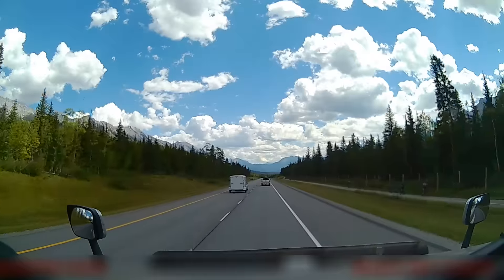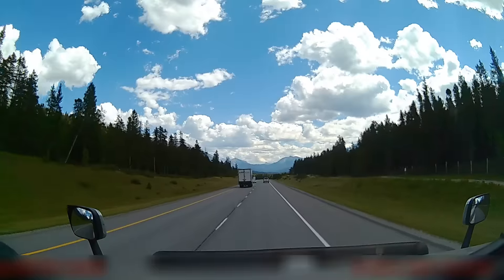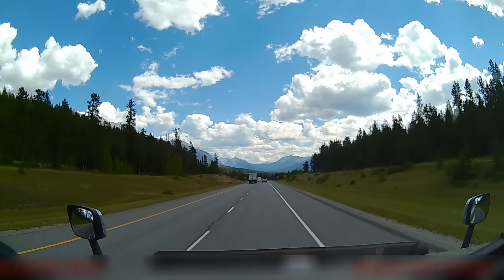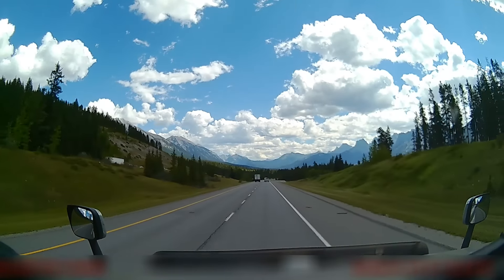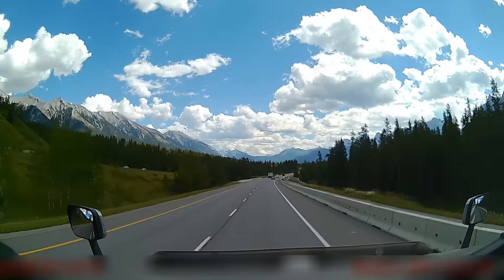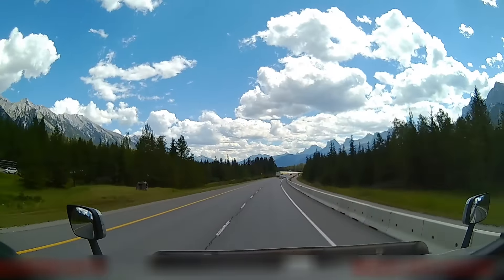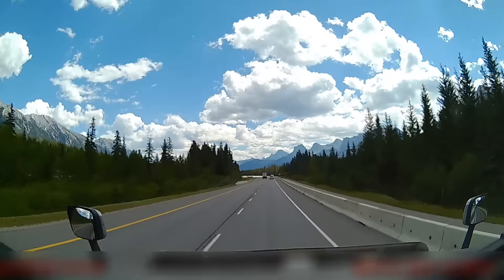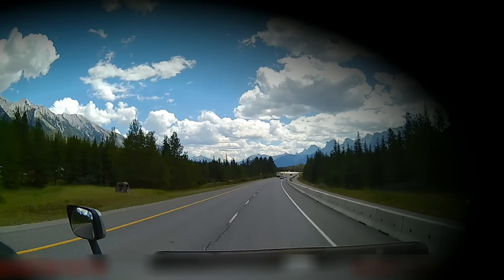INTRODUCING HIDEYMAN!!! Police Lay Trap In Banff Alberta Canada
In Banff National Park on the TransCanada Highway, the RCMP and Alberta Sherrifs are using a hunting blind to catch speeders exiting the park to Canmore. Watch your speed going down the decline. Last thing you need is a speeding ticket.